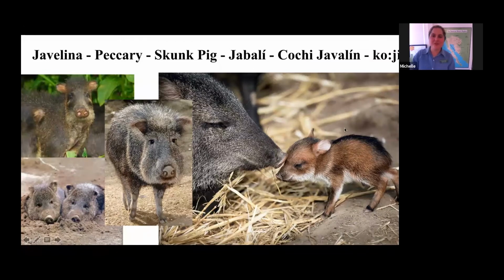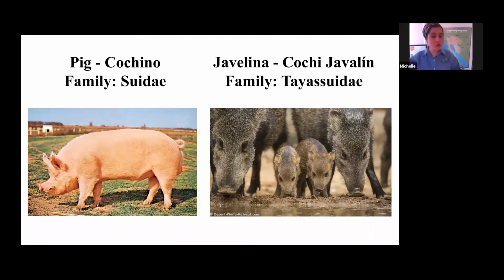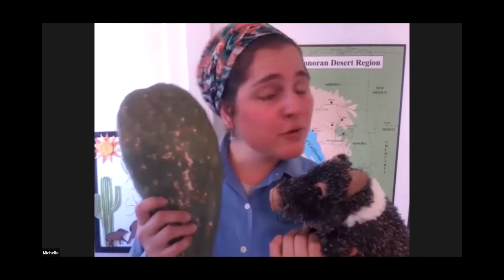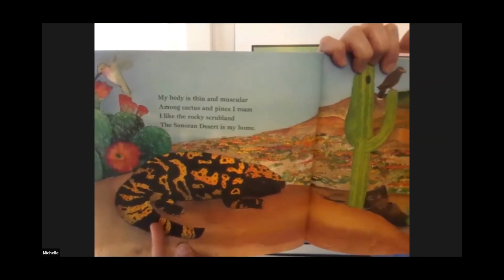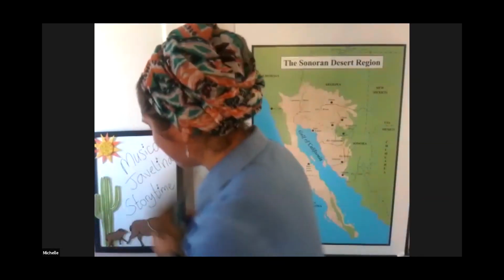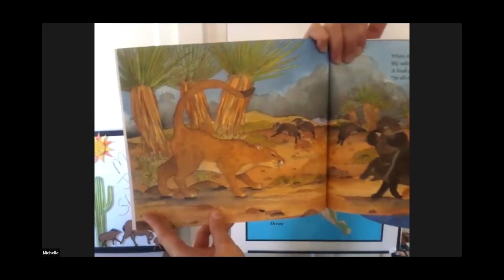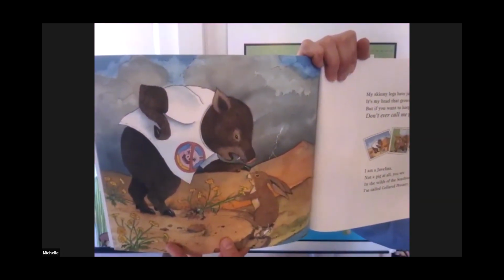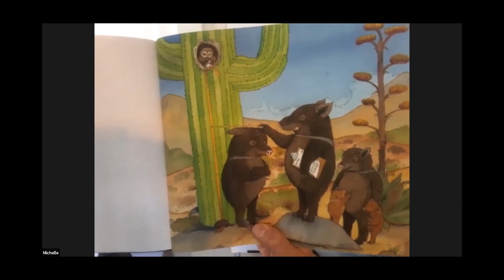Inside Outings with Arizona-Sonora Desert Museum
InsideOutings takes us on one final adventure to visit our friends at Arizona-Sonora Desert Museum. Today we will read "Nada Javelina" and learn about some awesome desert friends. A BIG thank you to Michelle and Allen for creating this awesome story time.